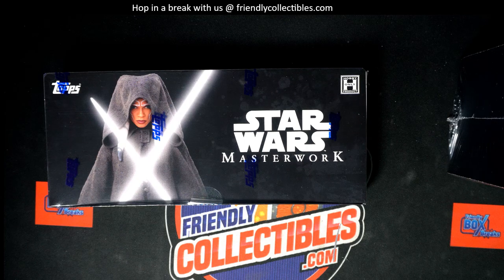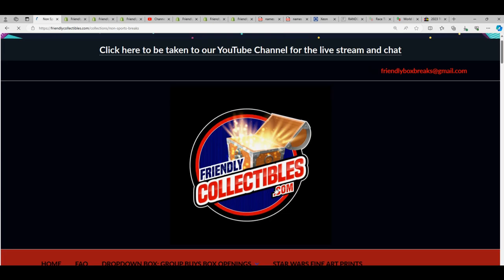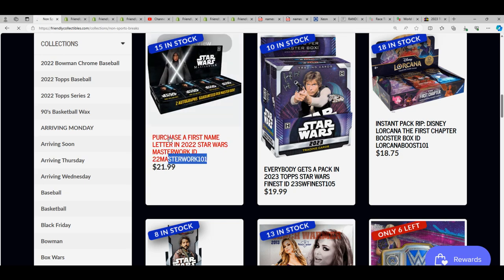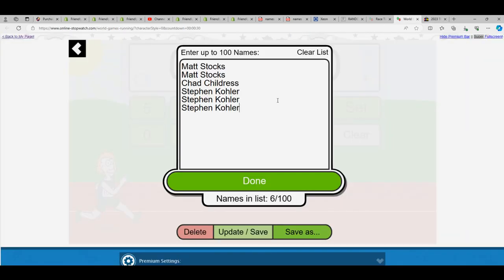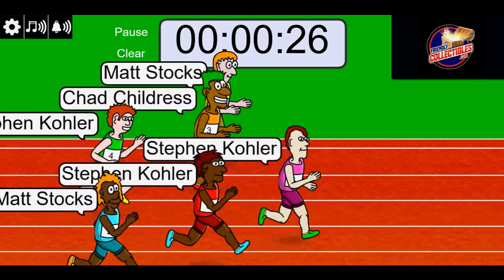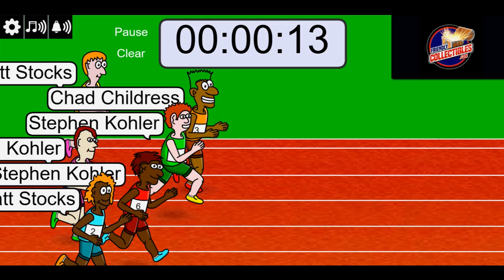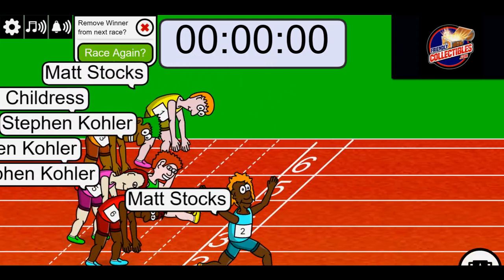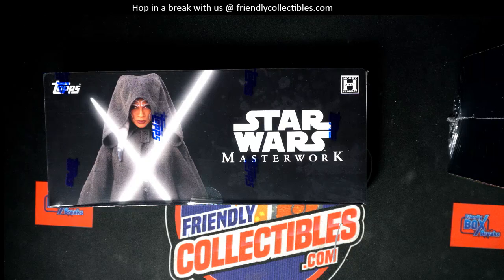2022 STAR WARS MASTERWORK FILLER RACE